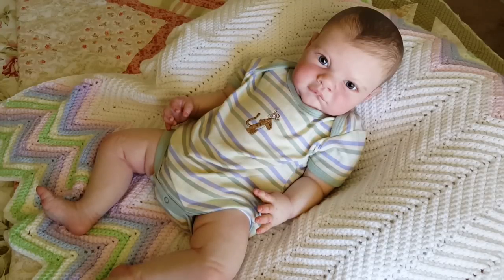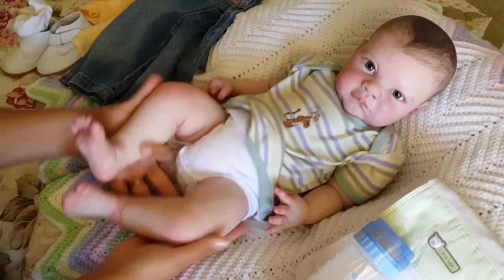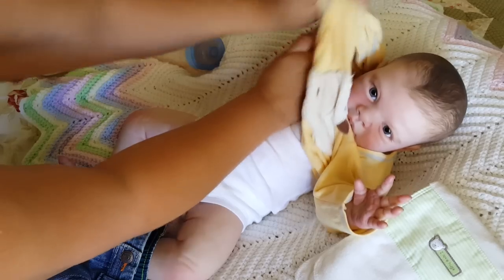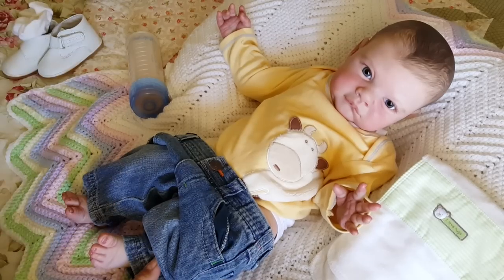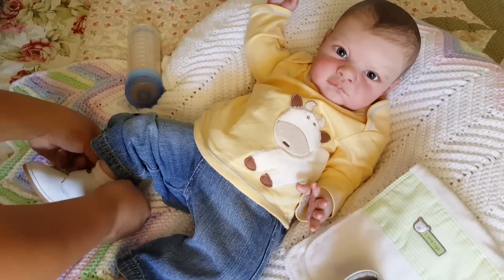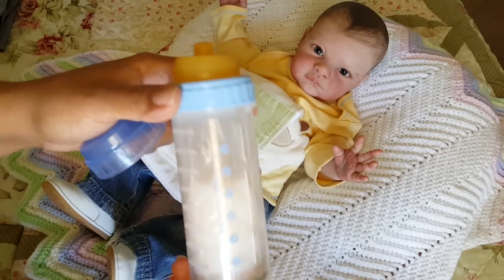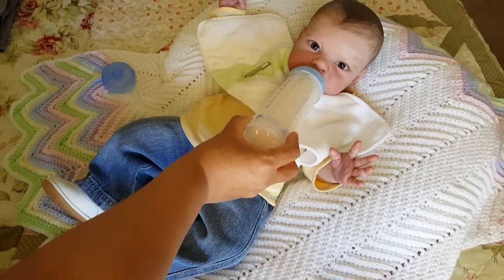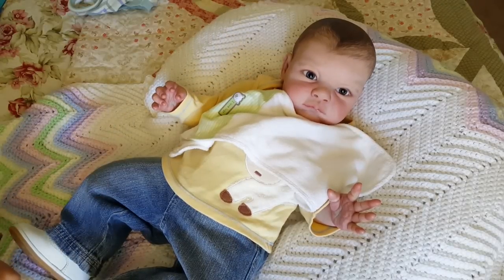Sunshine on a cloudy day...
Dressing my sweet Andrew for themed Thursday.